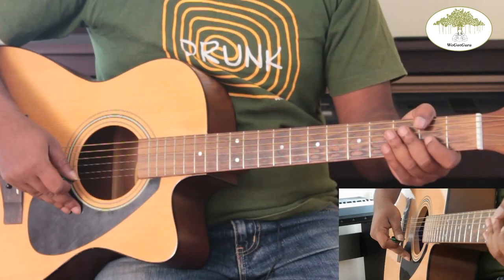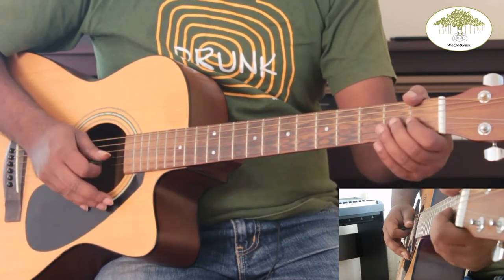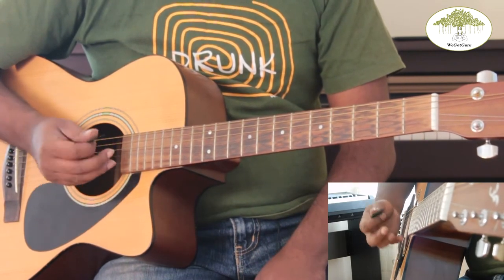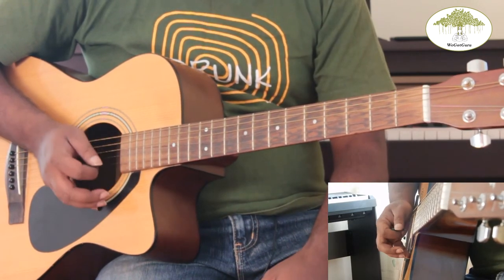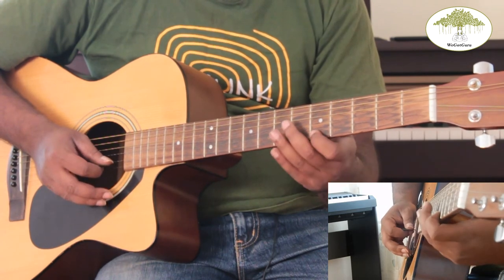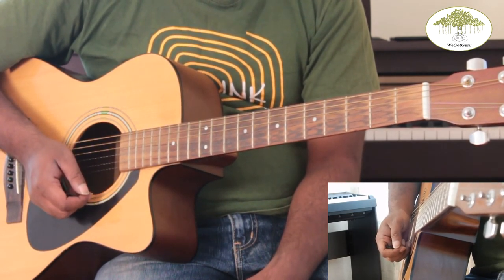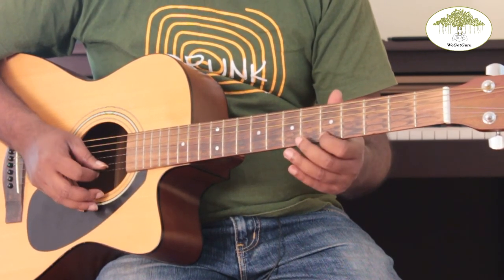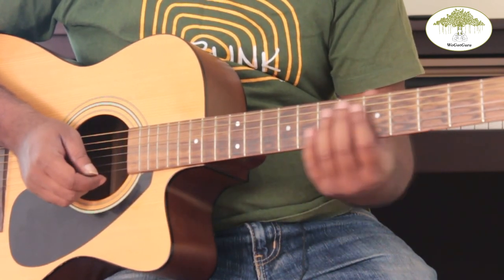2. Alternative Picking | Different Types of Picking Tutorial | WeGotGuru | Learn Music Online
In  this tutorial of different types of picking, Robin explains about alternative picking. Alternative picking is a method of upward and downward stokes on the strings with the pick or plectrum. It can be called as Tremelo picking or double picking if done on a single string with high speed.

To explore our free and easy music tutorials, podcasts, performances and other exciting series,
Learn music online with WeGotGuru

WeGotGuru is a portal for music education. We established our first school in Bangalore in 2014. We teach all kinds of music and related classes. Vocals and Instruments,  Western and Indian.  Also music theory, recording and sequencing classes. This channel showcases some of our tutors and music-related content for anyone to learn music.
Along with the school, all our classes are now available online. We have close to 40 tutors and 700+ students learning with us.

We have dozens of tutors all very experienced in their fields. They include some of the best in the world. We also teach for various certifications and exams like State exams for Indian music. And also the Trinity College, London or Associated Board of the Royal Schools of Music (ABRSM), London, London College of Music (LCM), for Western music.

We teach all these classes: Carnatic vocal classes, Hindustani vocal classes, Western vocal classes, Bollywood classes, Classical guitar classes, Acoustic guitar classes, Electric guitar classes, Western and Indian Violin classes, Piano classes (acoustic and digital), Keyboard classes, Western flute classes, Hindustani and Carnatic flute classes, Tabla classes, Mridangam classes, Drums Classes, Music classes for young kids, Recording, Music production and programming, Video Editing, Graphic design classes and many more.

WeGotGuru has a 7000 Sq ft facility in a 3-floor building in South East Bangalore off Sarjapur road. The address for this facility is No 4, 7th main, Shubh Enclave, Haralur road, Bengaluru 560102